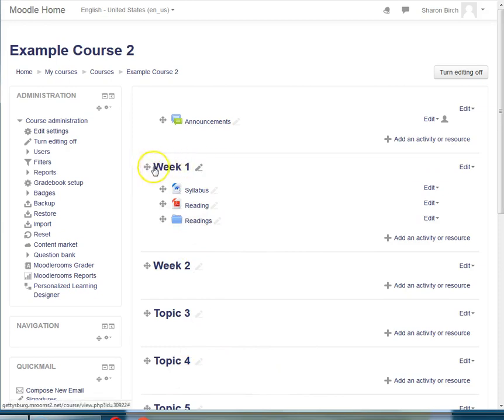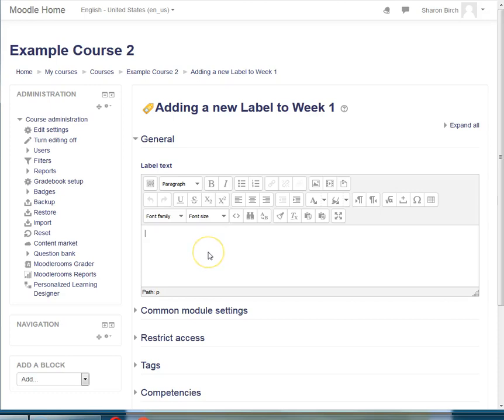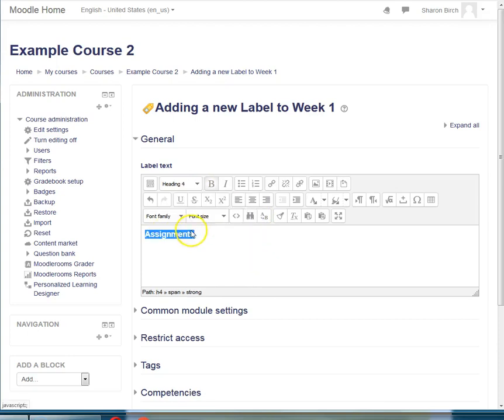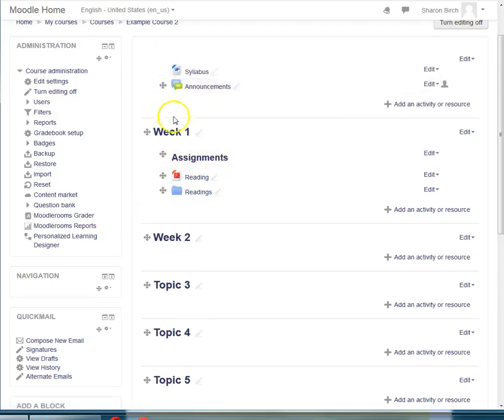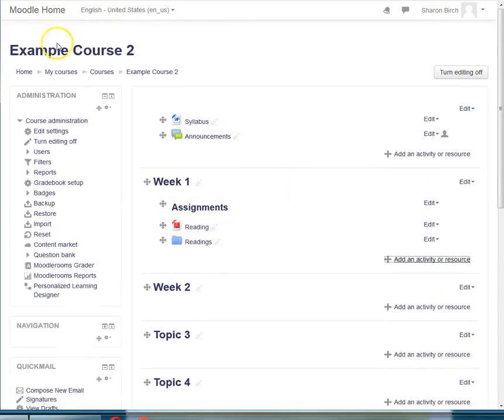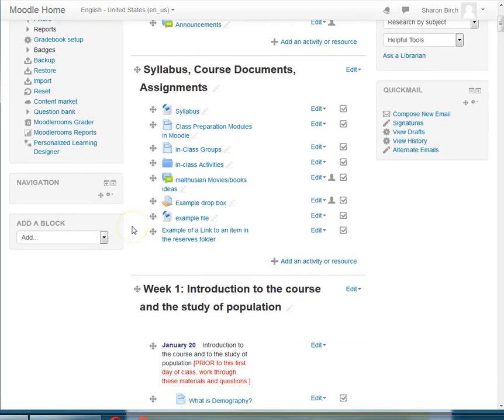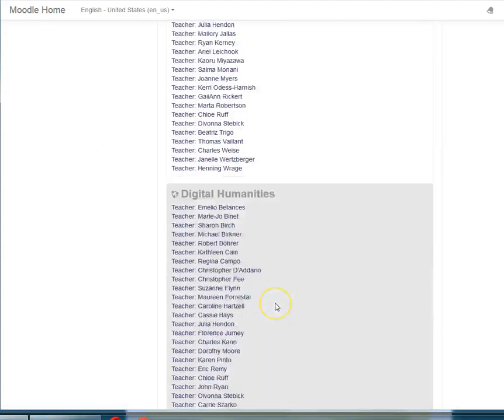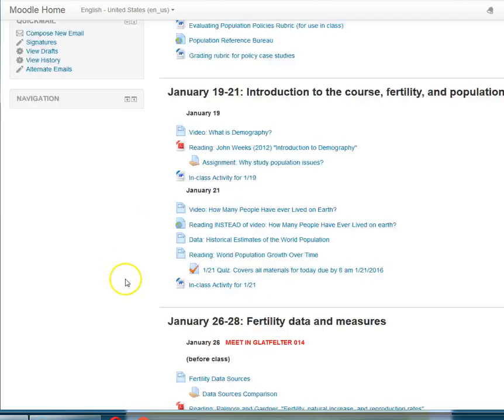Using Labels to Organize and Present Content in Moodle 3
This video shows you how to use the Label tool to create content or organize existing items in Moodle (version 3.4, Gettysburg College).